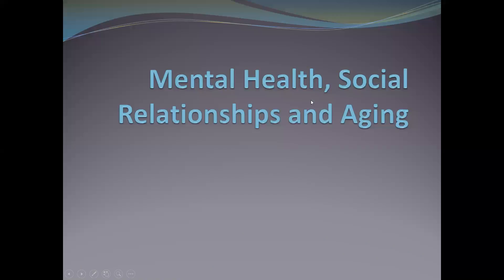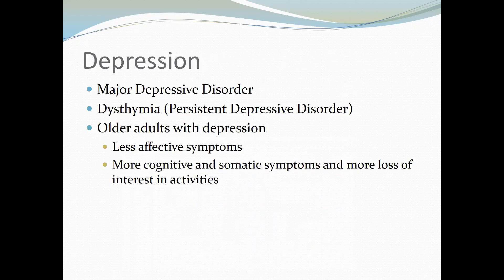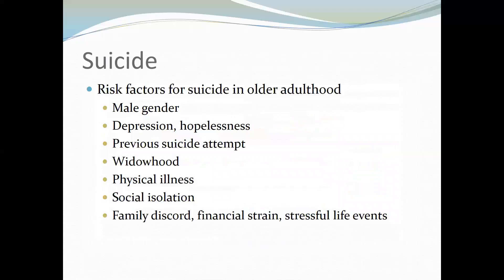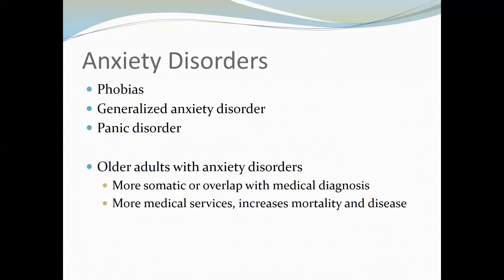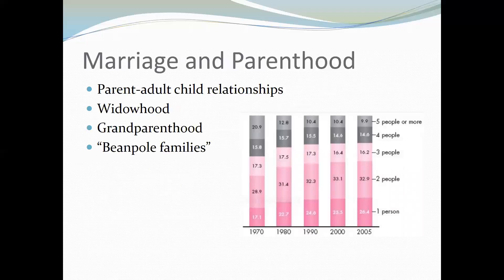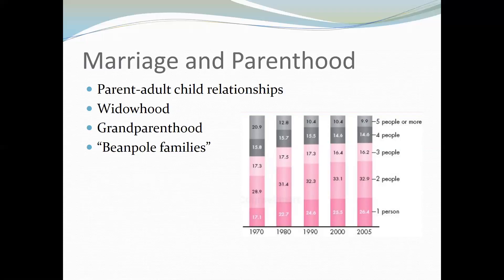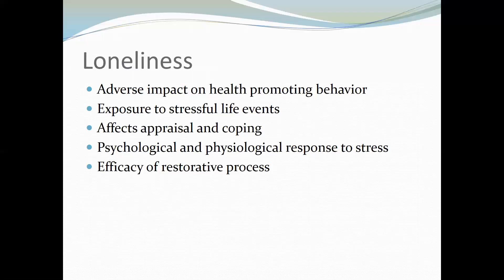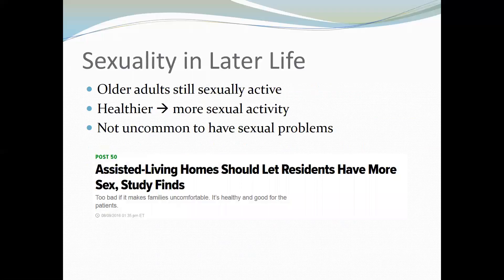Adult Development Mental Health, Social Relationships, and Aging